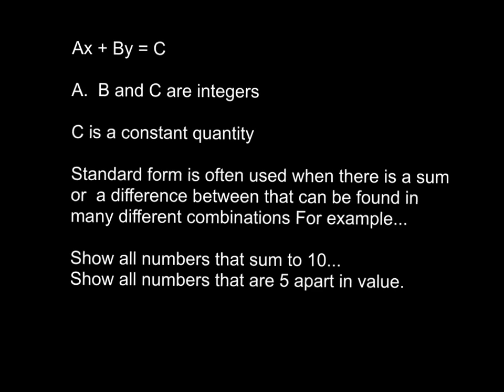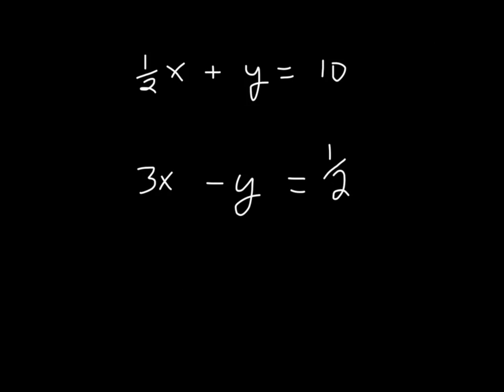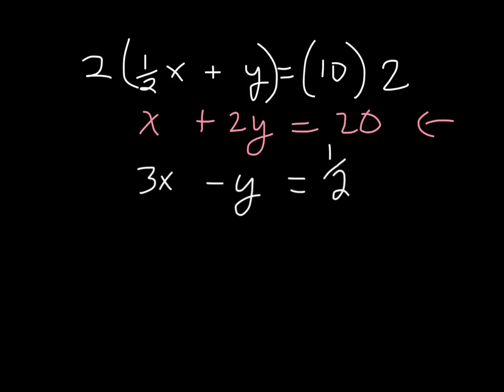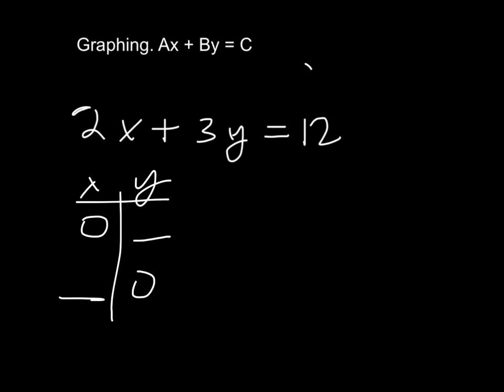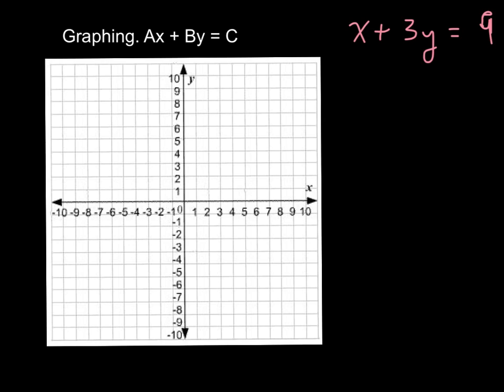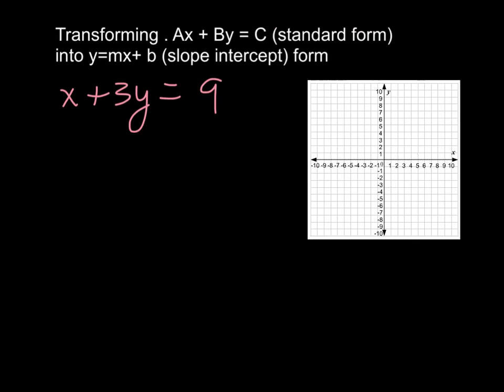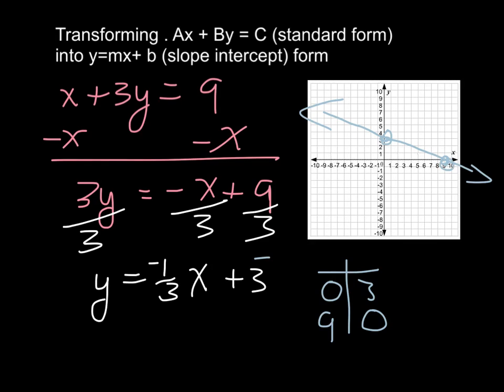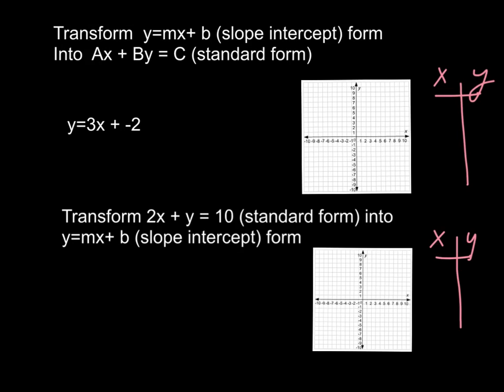December 11, 2015